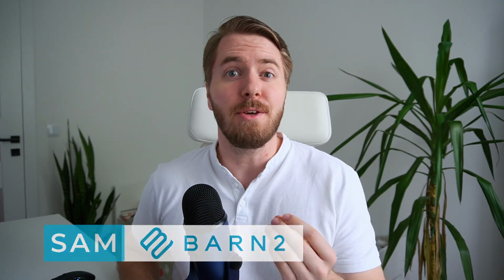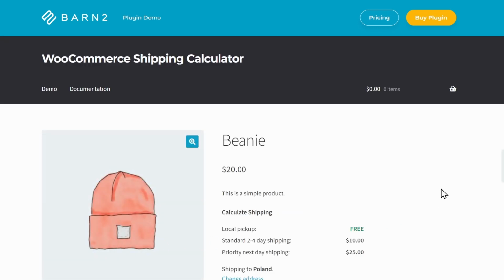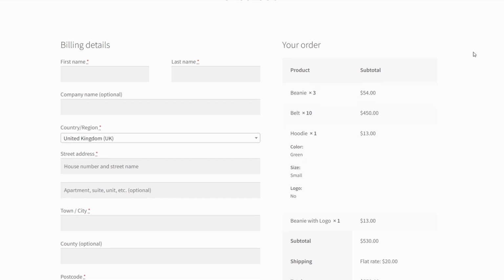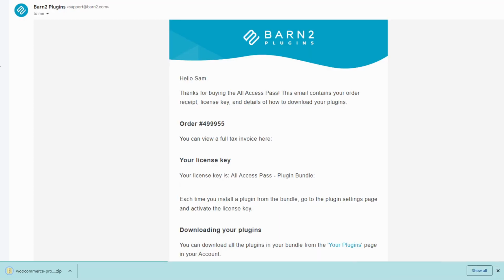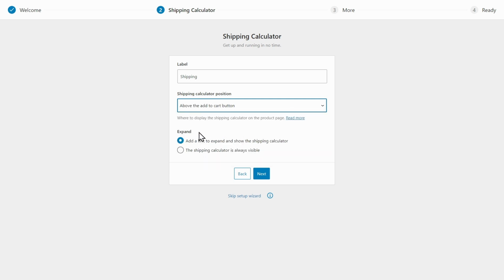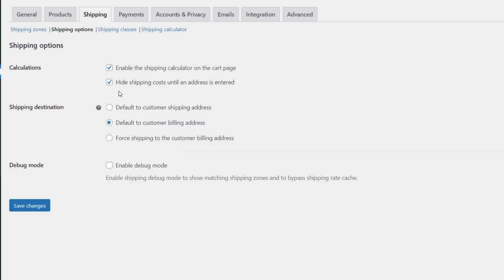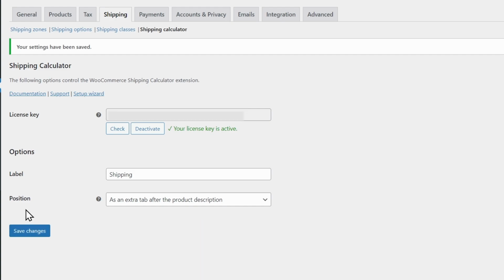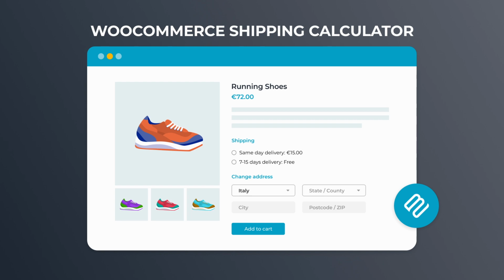How to Add a Shipping Calculator to Your WooCommerce Product Pages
Ever wondered how to add a Shipping Calculator to your WooCommerce products? In this video, I’ll show you a handy plugin that places shipping calculations on product pages.

ℹ️ Please note that Shipping Calculator for WooCommerce is now owned and managed by our friends at Kestrel. You can expect the same quality from them in terms of both development and support.

Adding a shipping calculator to product pages can greatly enhance your customer experience and reduce abandoned carts.

With the default WooCommerce shipping calculator, you're limited to displaying shipping costs only on the cart or checkout pages. Customers hate being surprised by these extra charges at the last moment! But now, with the WooCommerce Shipping Calculator plugin, you can take your shipping transparency to the next level. By implementing this plugin, customers can calculate shipping costs right on the product page itself, even before adding the item to their cart.

Say goodbye to surprises and hello to customer satisfaction! The plugin allows customers to make informed decisions by providing accurate shipping costs upfront. No more abandoned carts due to unexpected fees.

Video Chapters:
0:00 Why you need accurate shipping calculations
0:36 How does the Product Page Shipping Calculator help?
1:19 Limitations of the WooCommerce default shipping calculator
2:06 Plugin installation and setup
3:16 How to set up shipping zones
3:43 How to modify the shipping calculator page position
5:00 Final tips